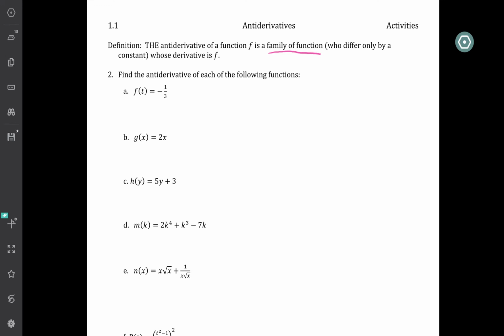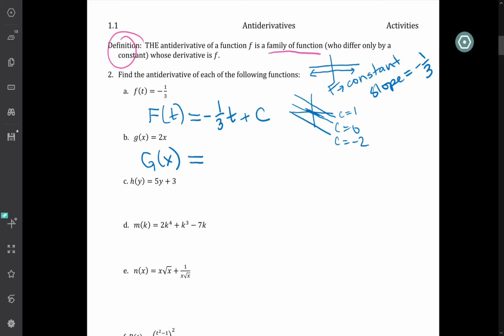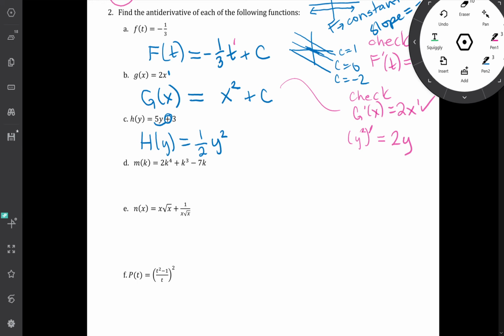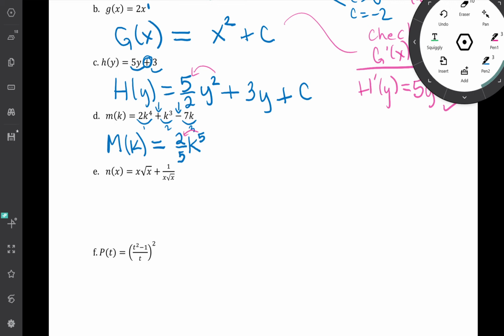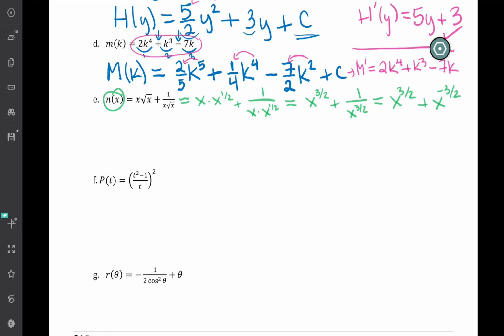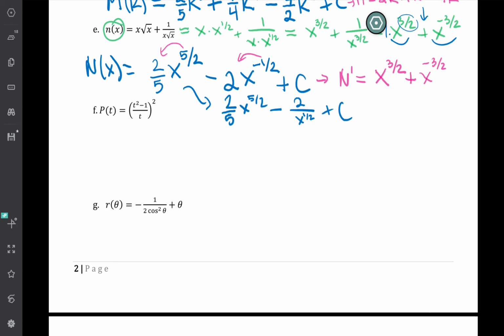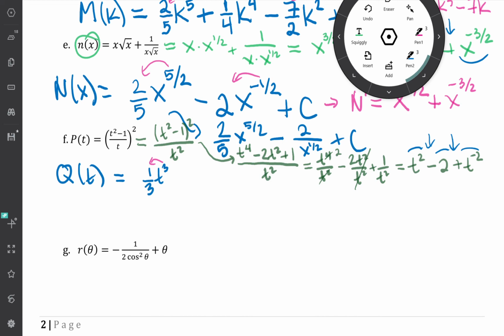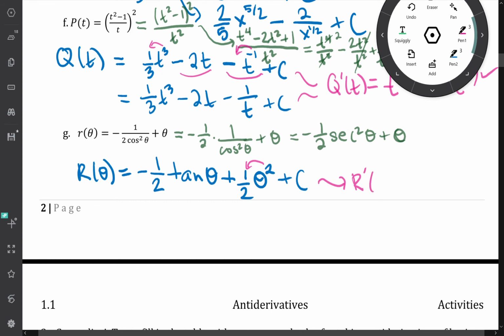M152 activity 1 1 2